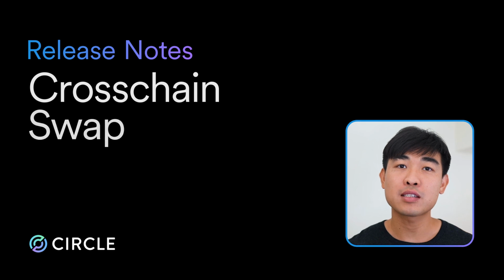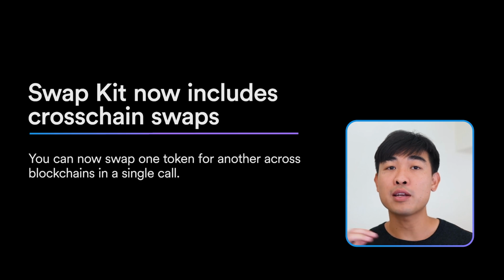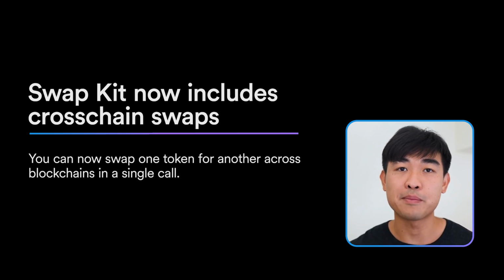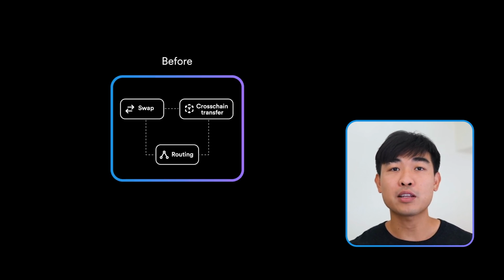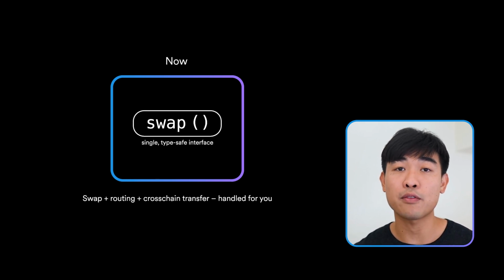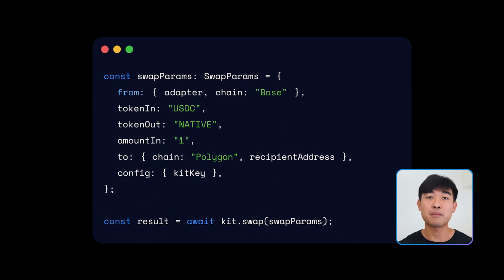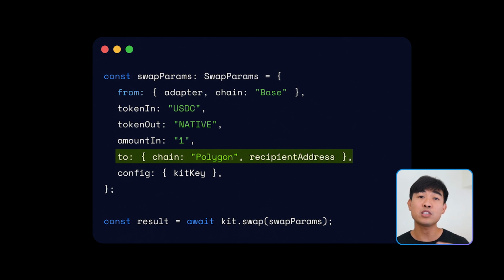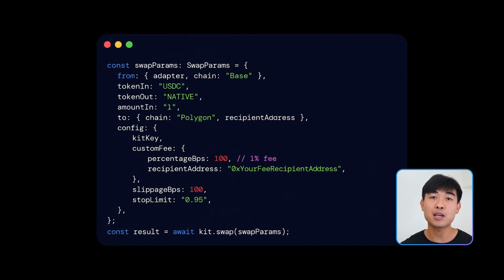Swap tokens crosschain in one call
In this Release Notes episode, Elton from Circle DevRel covers the expanded Swap capability in App Kit: crosschain swaps. Instead of stitching together separate swap, routing, and crosschain transfer logic, it's one method call behind a single, type-safe interface.

This episode covers:
- The single swap method — and how the same call works same-chain or crosschain
- Setting the destination chain and recipient wallet with `to`
- What else you can tune: custom fees, slippage tolerance, and stop limits

Circle Technology Services, LLC (“CTS”) is a software provider and does not provide regulated financial or advisory services. You are solely responsible for services you provide to users, including obtaining any necessary licenses or approvals and otherwise complying with applicable laws.

All product features may be modified, delayed, or cancelled without prior notice, at any time and at the sole discretion of Circle Technology Services, LLC. Nothing herein constitutes a commitment, warranty, guarantee or investment advice.